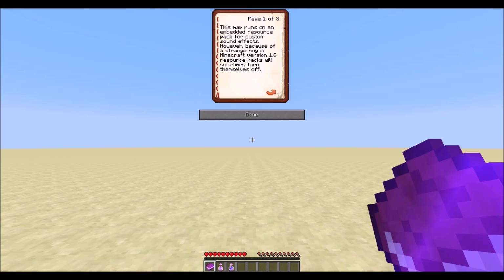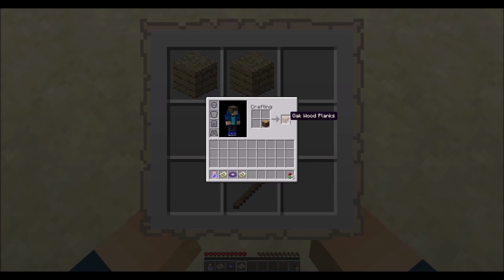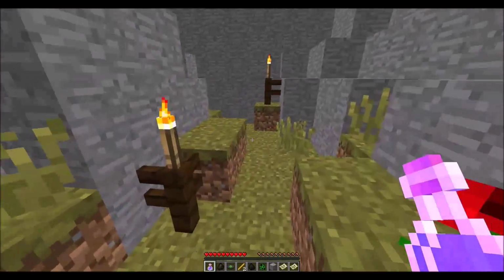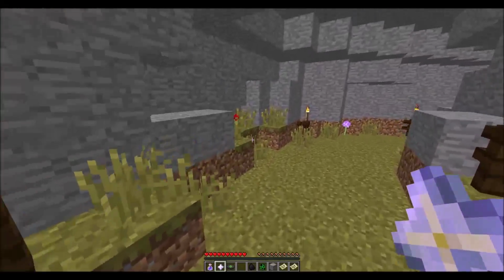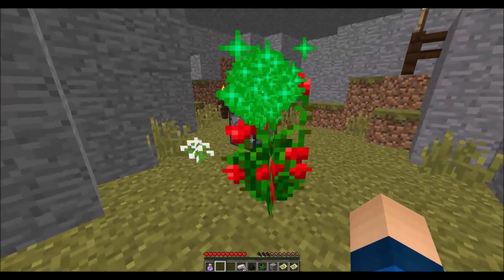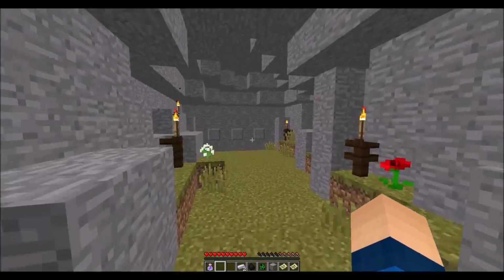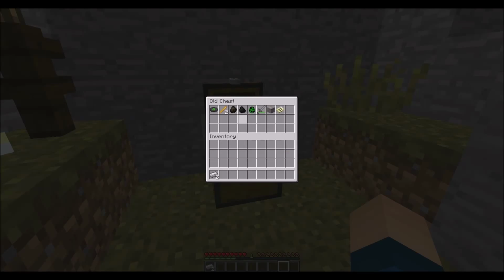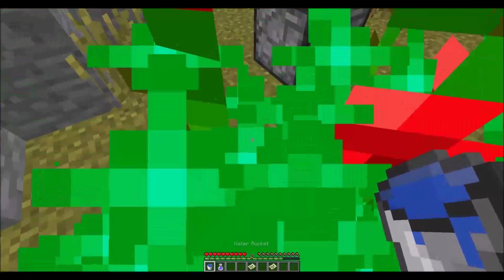Minecraft - SIMPLICITY - Part 1 - Adventure Map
Simplicity - By BonyRaptor101

Forget everything you know about Minecraft, and delve into this incredibly unique and exciting adventure map that defies the laws of Minecraft physics. Start with an empty world and watch as the map builds itself around you. Explore mysteries and unlock secrets as you venture through four diverse zones in this map.
In the end, simplicity can be deceiving.

Stalk me!

By: Inf1n1te
♫ Support the Artist! [Inf1n1te]